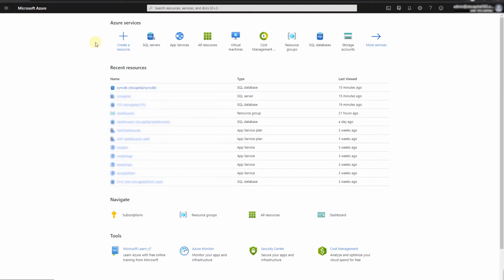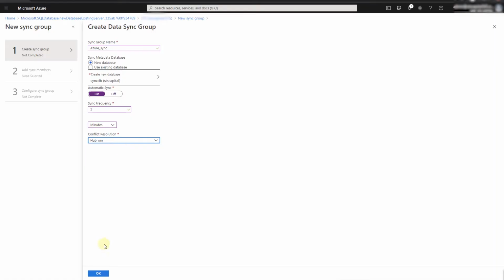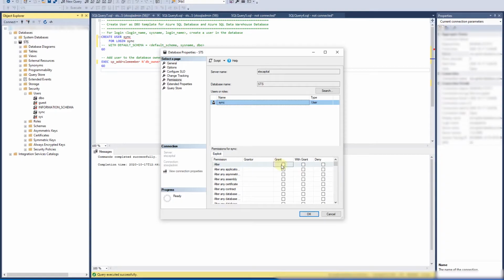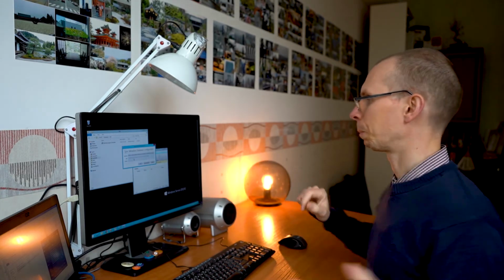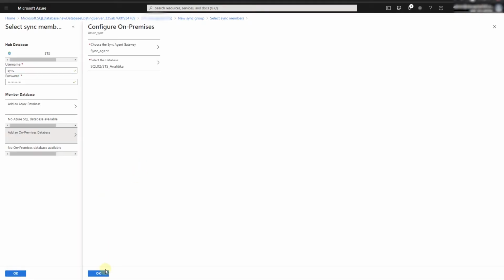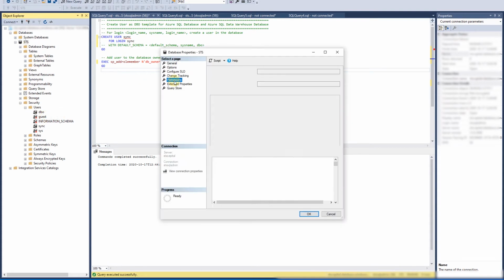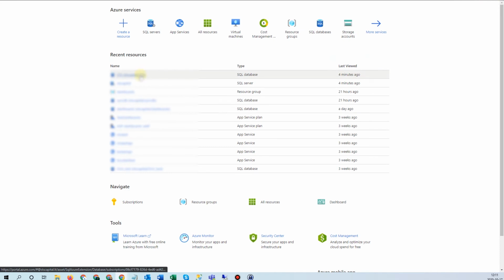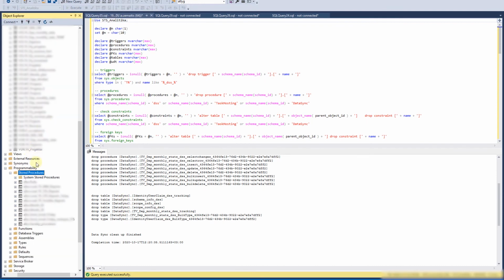Data sync between SQL on-premises and Azure. Step by step.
This tutorial will show you how to configure data sync between Azure and on-premises SQL servers. Step by step, with detailed explanations.

00:00 - Introduction
01:29 - Azure preparation. Creating a new database.
03:43 - Azure DB sync configuration
06:36 - Creating a new user in the new database
09:46 - Permission set up for the new user
11:26 - Sync agent installation and configuration
15:10 - Troubleshooting failed connection in Sync agent
16:21 - Registering on-premises server
17:36 - Opening port for the Sync Agent and synchronization
18:52 - Adding database in Azure
20:54 - Selecting the tables for the synchronization
24:26 - Checking if synchronization is working as expected
26:30 - Removing tables, procedures, and everything else that was created during configuration
33:20 - Thank you for watching!
34:30 - Fails

Gear I use:
External HDD I recommend